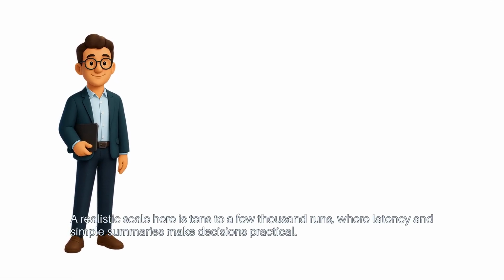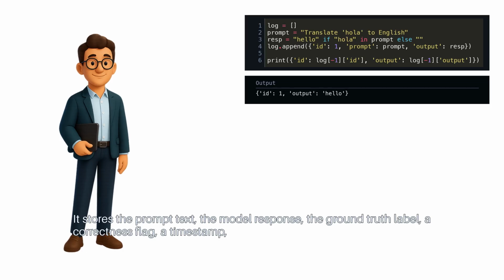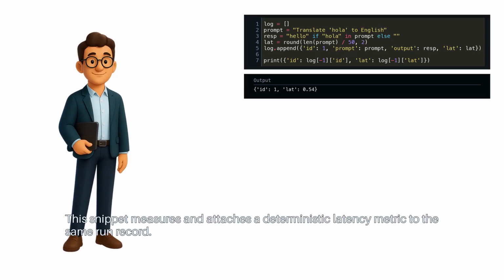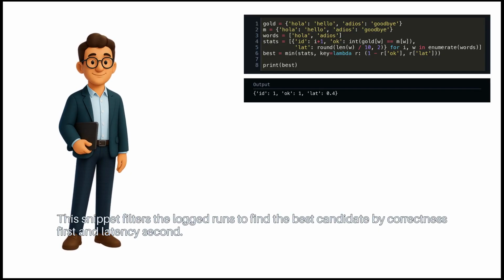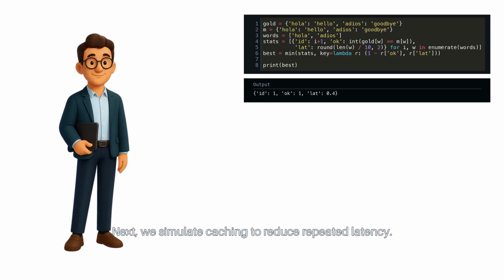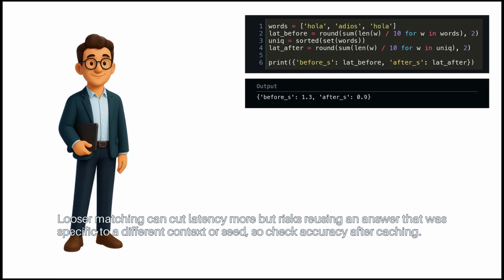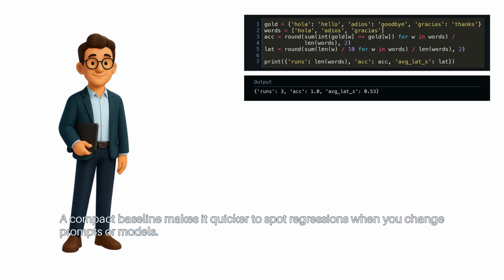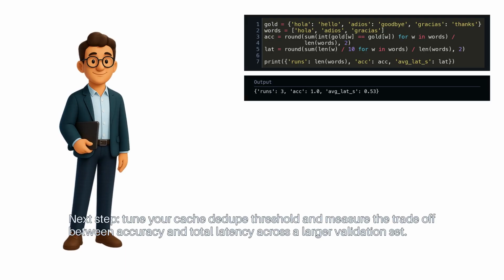LLM Experiment Tracker: Fastest correct run on your data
Track and compare LLM experiments like a pro with a tiny Python experiment tracker you can run locally.
Log runs, measure deterministic latency, pick the best by correctness and speed, simulate caching, and print a compact baseline summary.
Built in plain Python with simple dict/JSON records and precise timing for reproducible evaluations across prompts, models, and seeds.